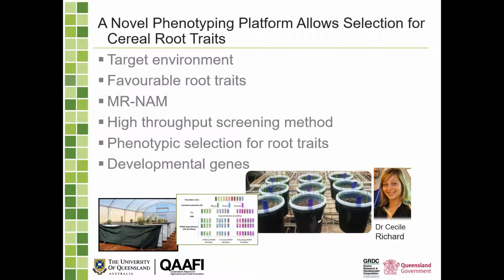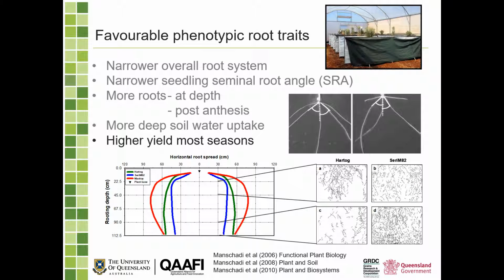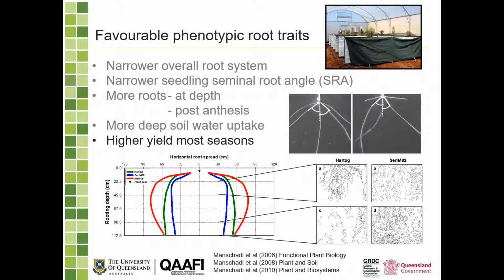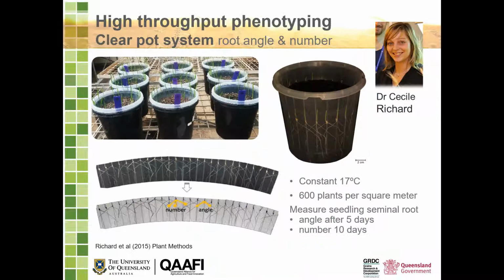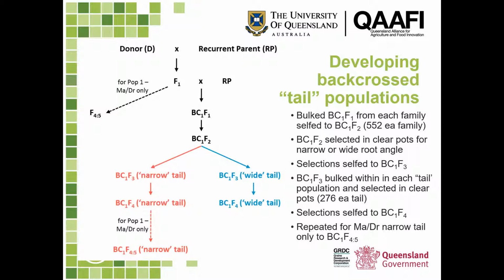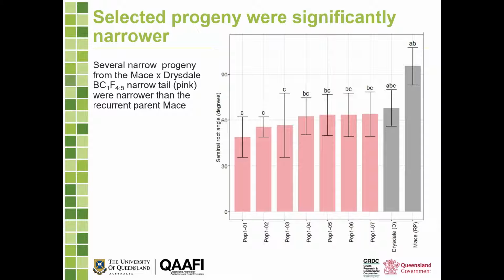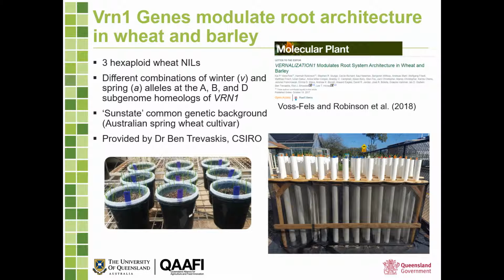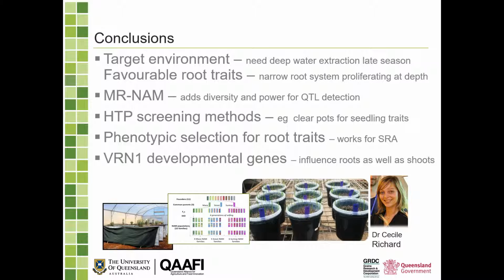Jack Christopher, The University of Queensland, Australia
A Novel Phenotyping Platform Allows Selection for Cereal Root Traits